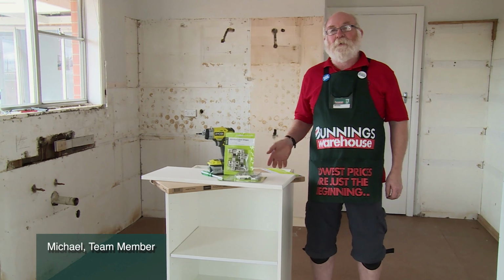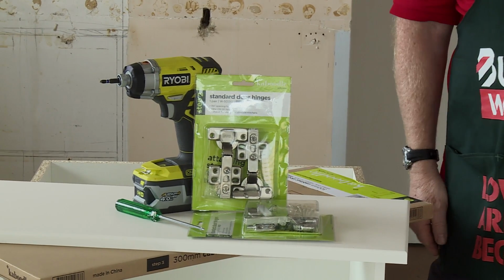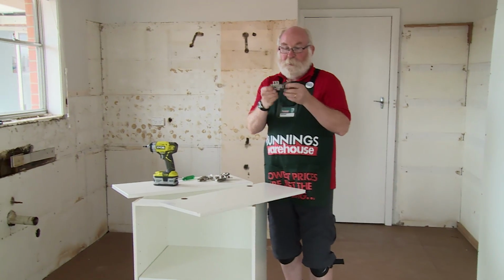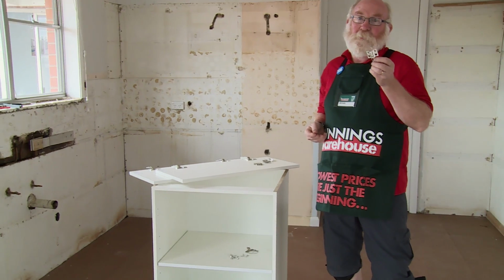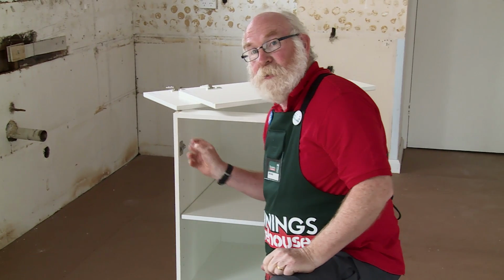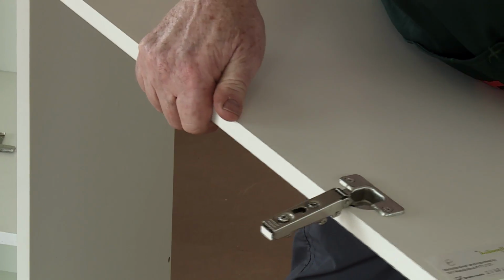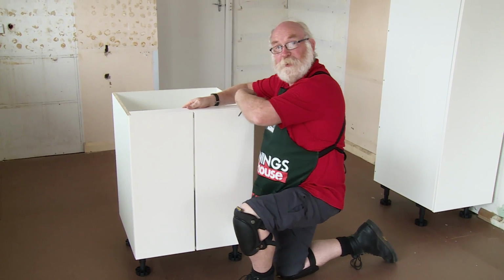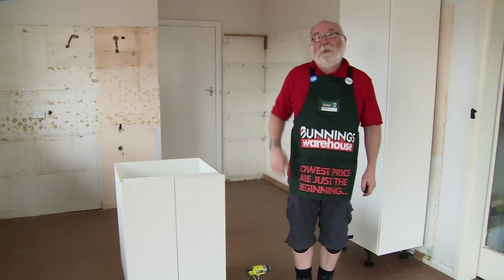How to Install Cabinet Hinges - DIY At Bunnings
You can easily complete the installation of kitchen cupboards after watching this step by step video from Bunnings on how to install hinges and attach doors. Learn exactly how the hinges work and some tips and tricks on getting how to tighten them to ensure your doors are aligned perfectly.